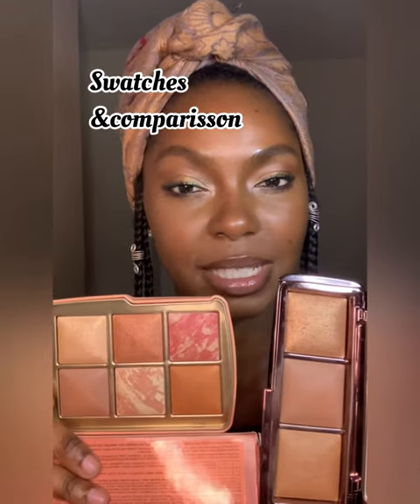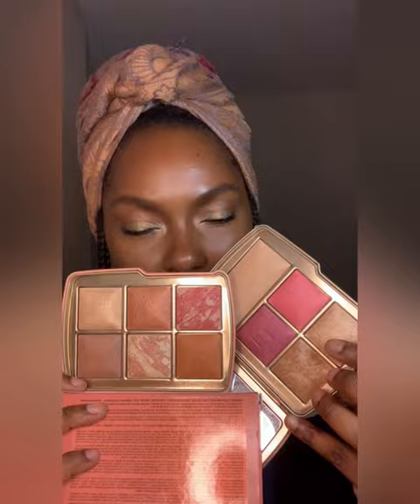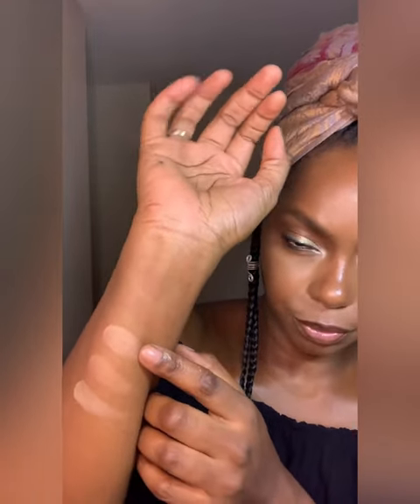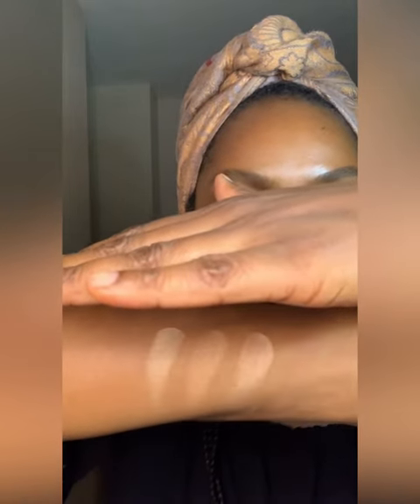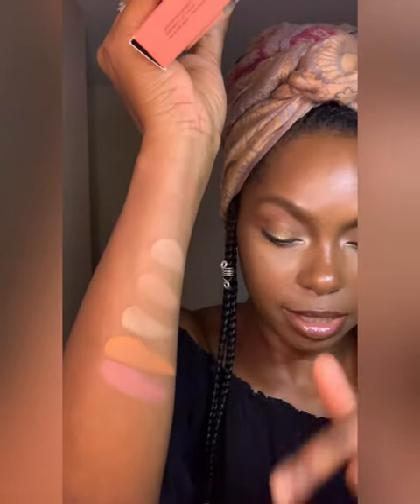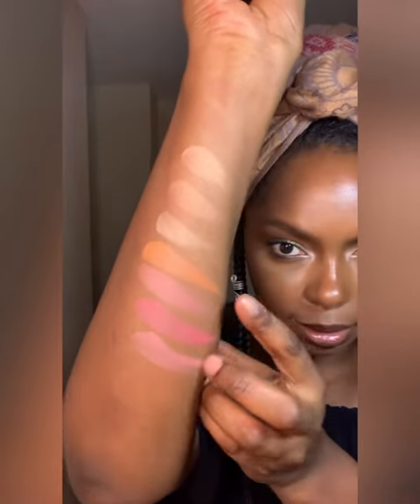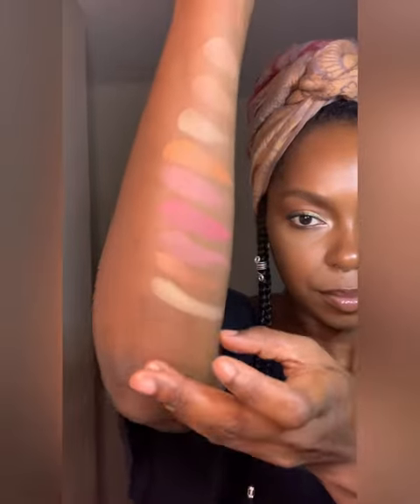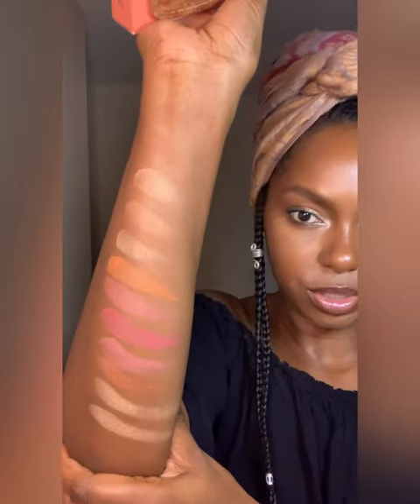Hourglass Ambiente light edit unlocked tiger elephant , holidays 2022 pallet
Hourglass new pallet and last year pallet comparison

The demo of the pallet is in my previous Video

This year hourglass gave us 3 stunning animal prints pallets , with 3 different colour story face pallets and intensity as well

And we are able to personalise the pallets.
This is the elephant case with
Tiger insert

I compared with 2 pallets that were launched last year , I hope it will help you decide if you want to add this pallet to your make up collection .

For reference my foundation shades are:

Fenty 420 &440
Bobbi brown golden almond & neutral walnut
Pat McGrath 26
Tomford soft matte amber 10.7
Wayne goss 2
Danessa myricks serum foundation G19

You can find me on other social media platforms